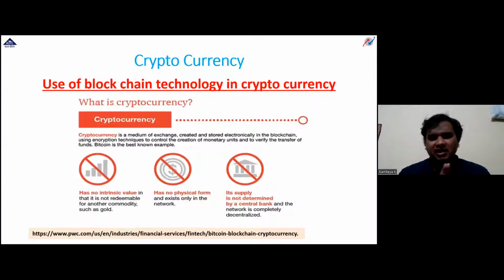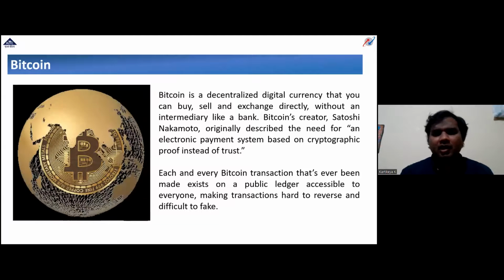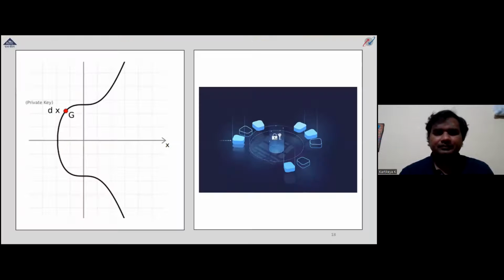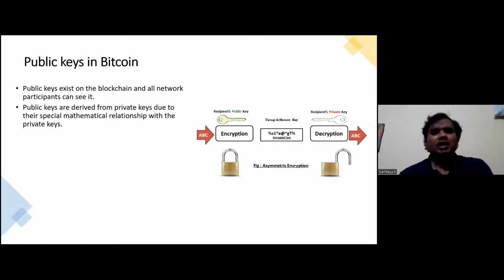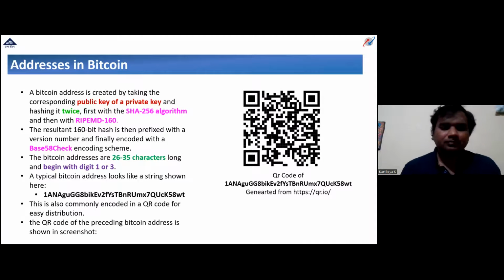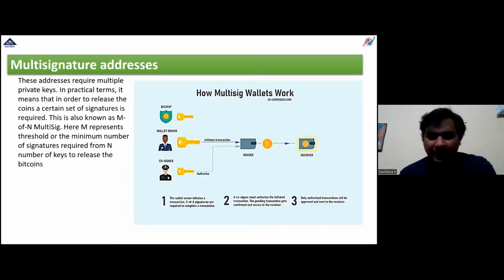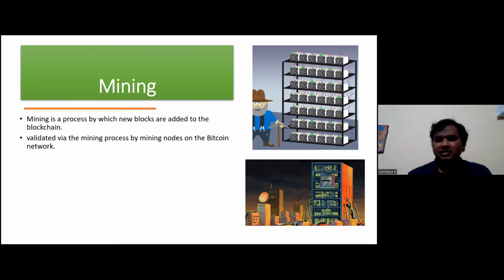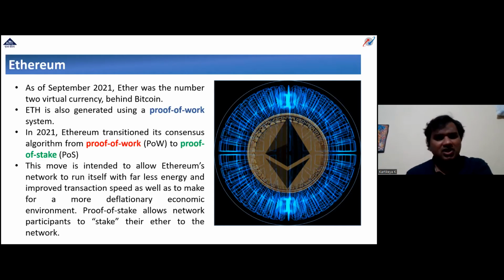Day-9 APT 22 Dated 21.07.22 (Presentation by Mr. K.karthikeya, BSNL Bangalore) -Session 1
To understand Cryptocurrencies and Digital Ledgers